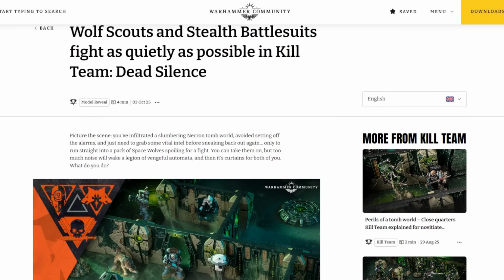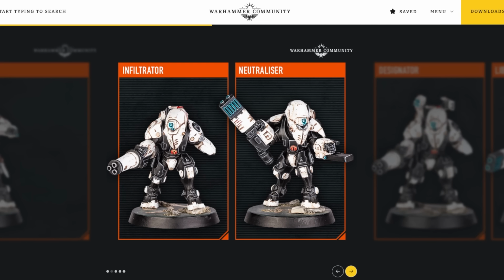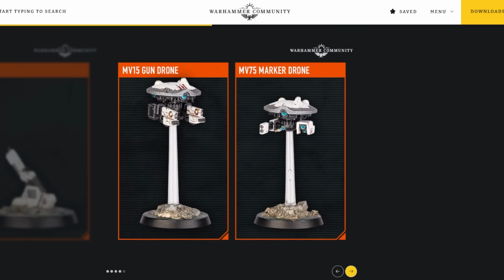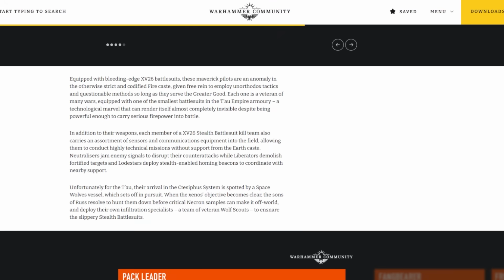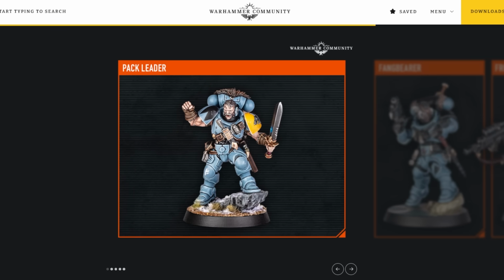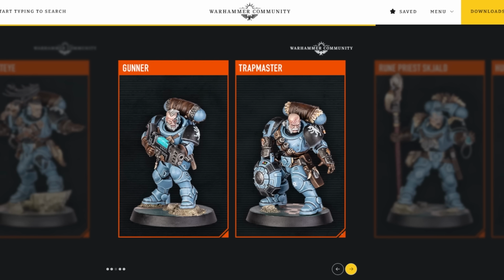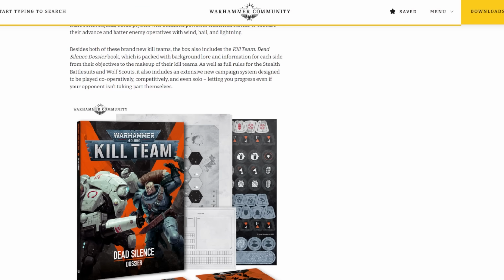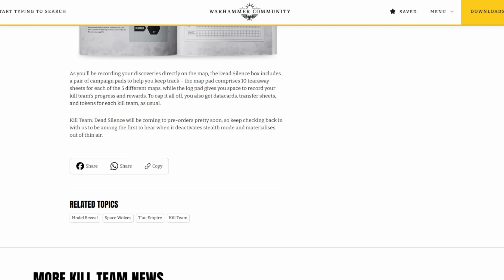New T'au and Space Wolf Kill Teams look QUALITY!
The new Kill Team box has been revealed by Games Workshop and this time round it's Kill Team: Dead Silence! T'au XV26 Stealth Battlesuits vs Space Wolves Wolf Scouts in a Necron tomb world. It actually looks very fun!